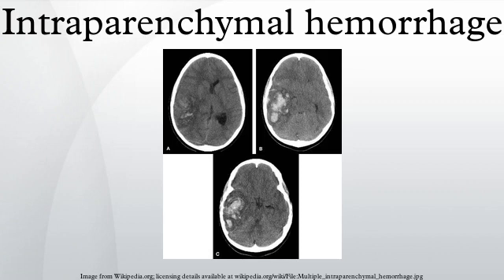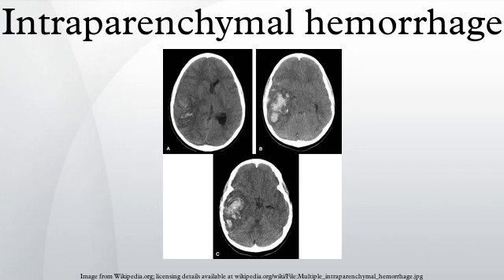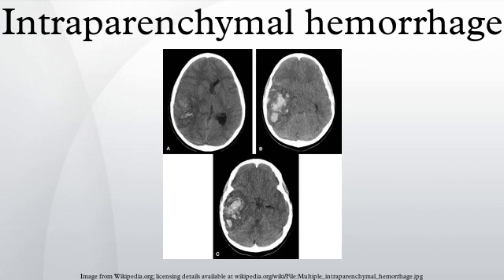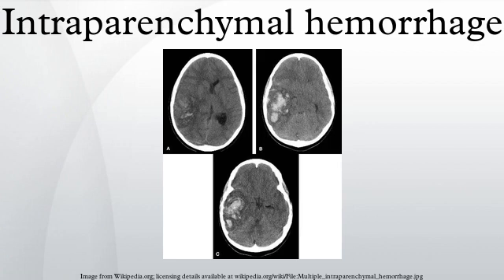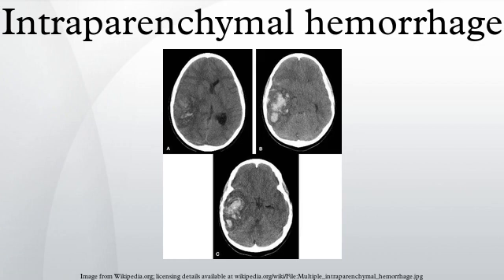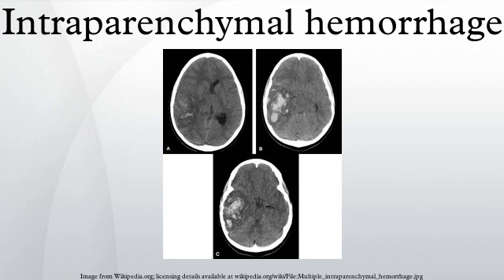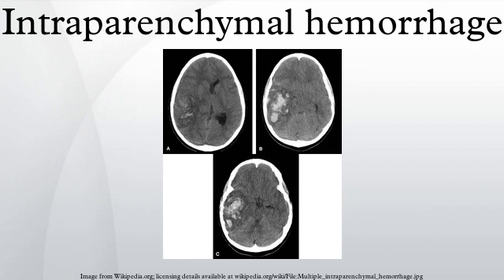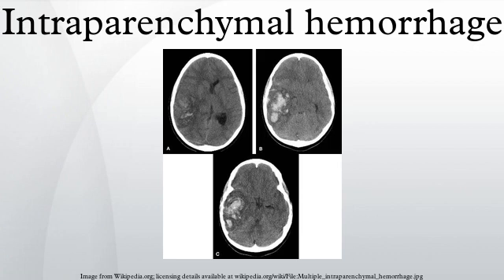Intraparenchymal hemorrhage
Intraparenchymal hemorrhage is one extension of intracerebral hemorrhage) with bleeding within brain parenchyma.
Intraparenchymal hemorrhage accounts for approx. 8-13% of all strokes and results from a wide spectrum of disorders. It is more likely to result in death or major disability than ischemic stroke or subarachnoid hemorrhage, and therefore constitutes an immediate medical emergency. Intracerebral hemorrhages and accompanying edema may disrupt or compress adjacent brain tissue, leading to neurological dysfunction. Substantial displacement of brain parenchyma may cause elevation of intracranial pressure and potentially fatal herniation syndromes.